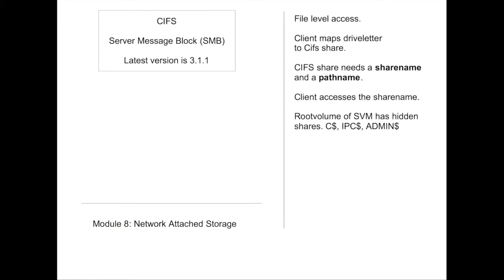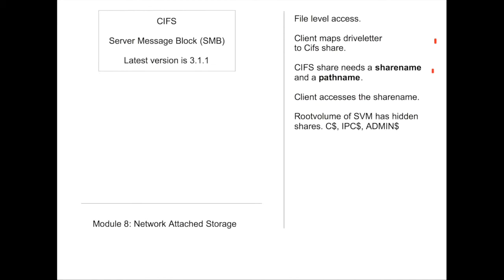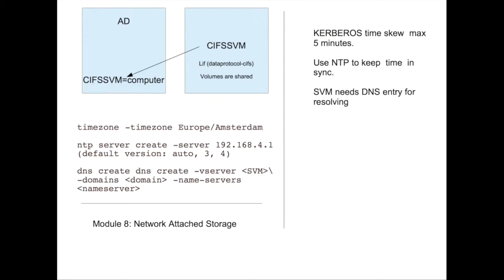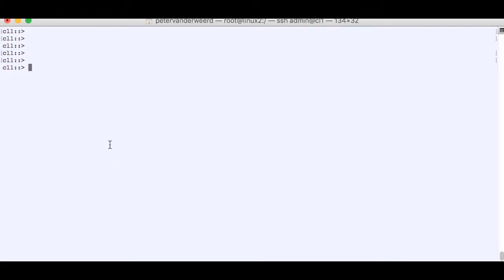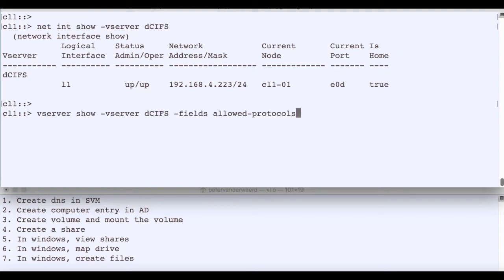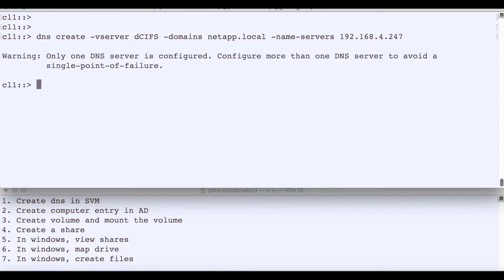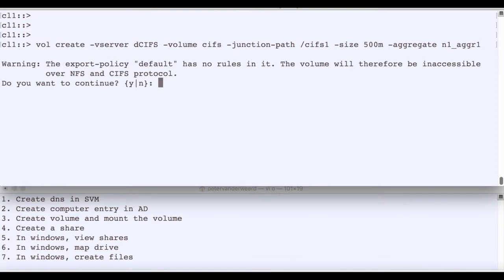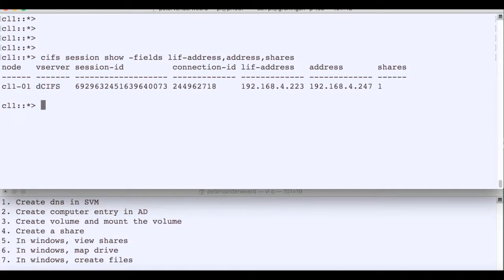NetApp ONTAP cli NAS part4